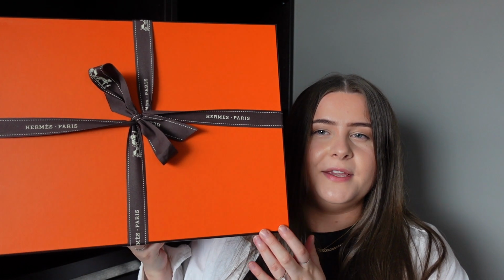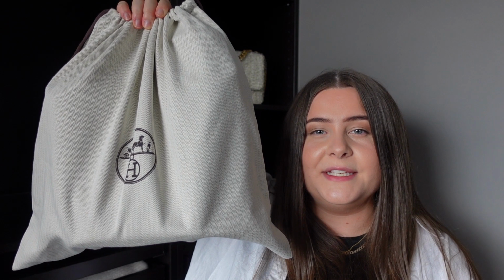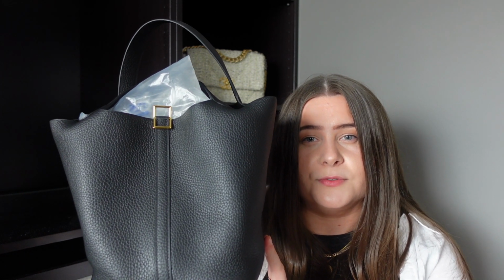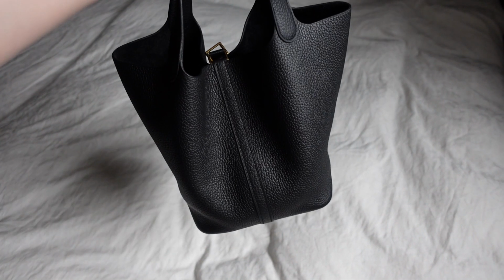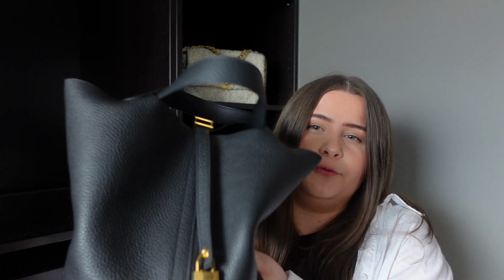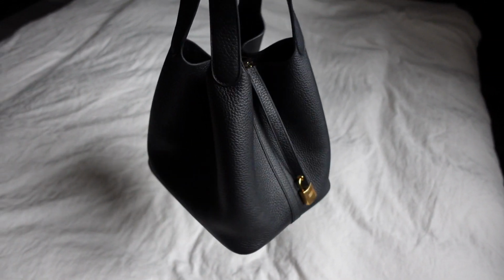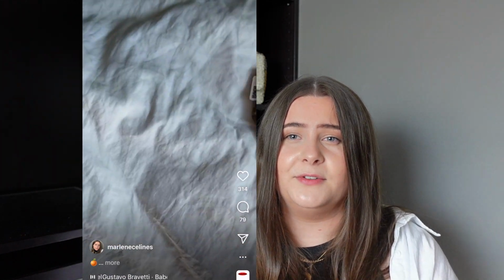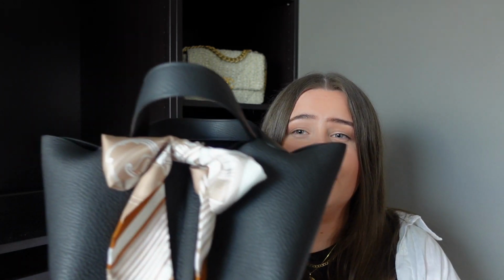MY FIRST HERMÈS BAG!!! AN UNEXPECTED BAG UNBOXING| PICOTIN 22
MY FIRST HERMÈS BAG!!! AN UNEXPECTED BAG UNBOXING. Hey guys! Happy Sunday, I'm so excited about todays video. I was finally able to buy my first bag from Hermes and I'm so excited to finally be back on YouTube to show it to you guys!

💫 Picotin 22
💫 My camera
💫 Tom Wood Earrings
💫 Sensai Foundation